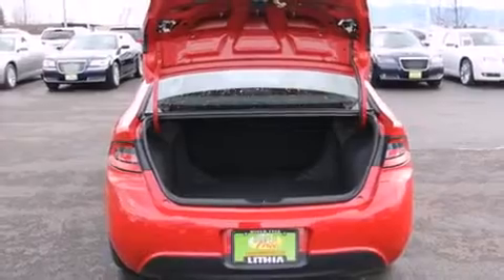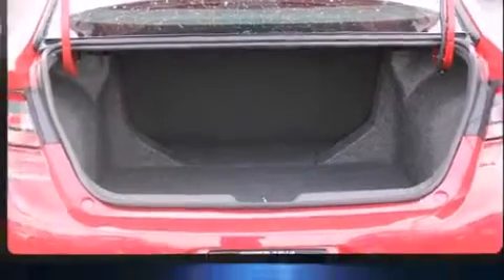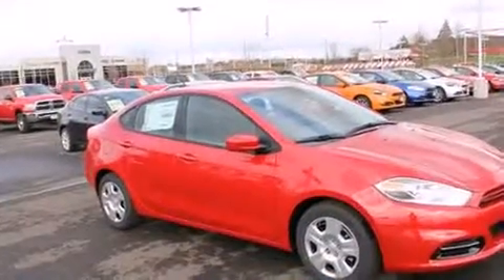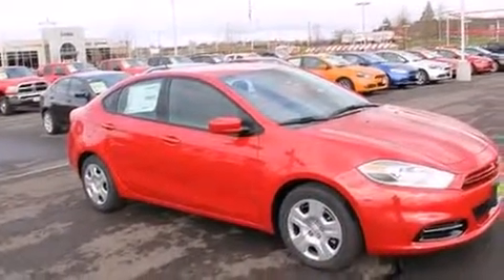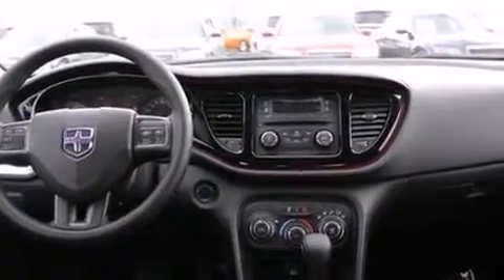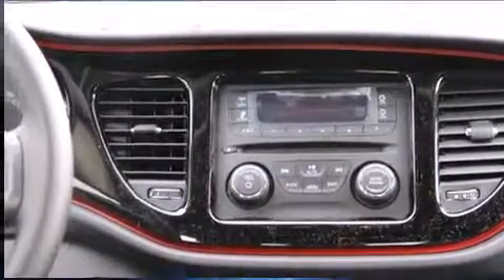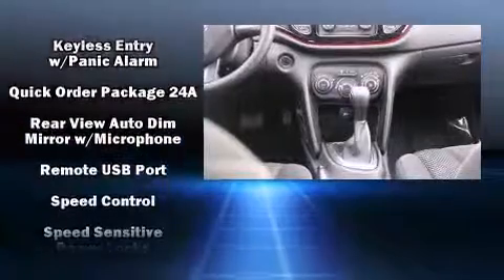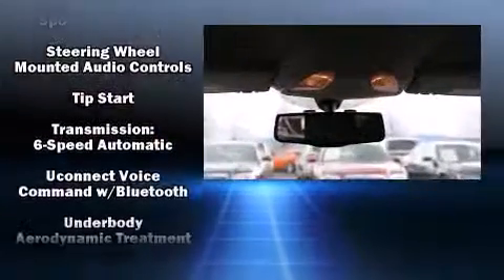2014 Dodge Dart SE in Medford, OR 97504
4540 Grumman Dr. (DA0828)

Sensibility and practicality define the 2014 Dodge Dart. This 4 door, 5 passenger sedan will allow you to take command of the road with confidence! It features a front-wheel-drive platform, an automatic transmission, and a 2 liter 4 cylinder engine. A wealth of standard features means that you no longer have to sacrifice. Such as remote keyless entry, front and rear reading lights, a tachometer, speed sensitive wipers, an automatic dimming rear-view mirror, an outside temperature display, power door mirrors, and cruise control. Dodge also prioritized safety and security with features such as: head curtain airbags, front and rear SIDE impact airbags, traction control, brake assist, anti-whiplash front head restraints, ignition disabling, and 4 wheel disc brakes with ABS. This car was designed with safety in mind, allowing you to drive with even greater assurance. Our team is professional, and we offer a no-pressure environment. We'd be happy to answer any questions that you may have. We are here to help you.